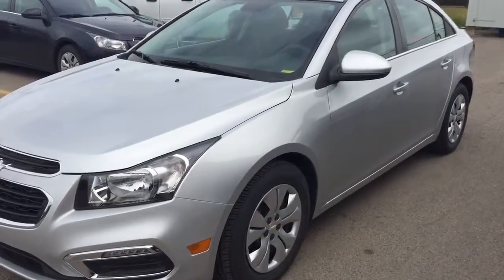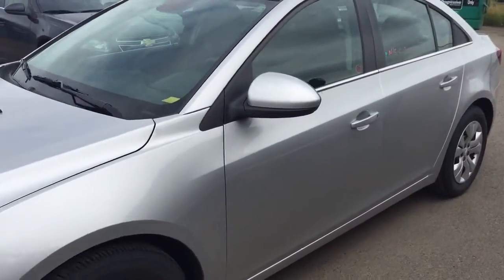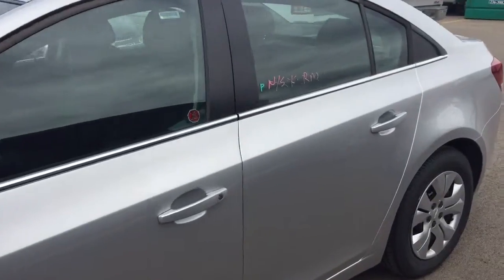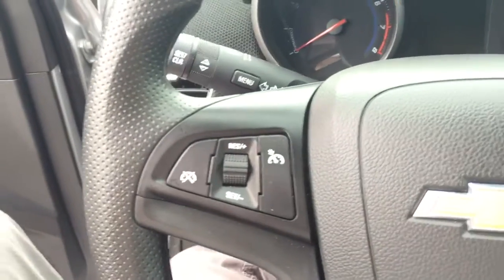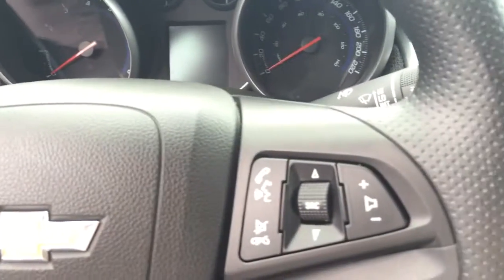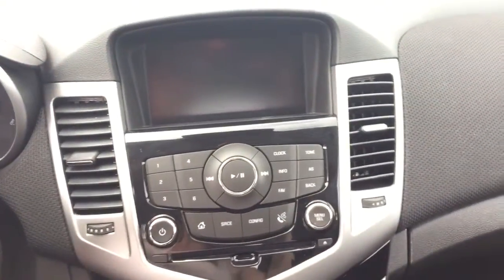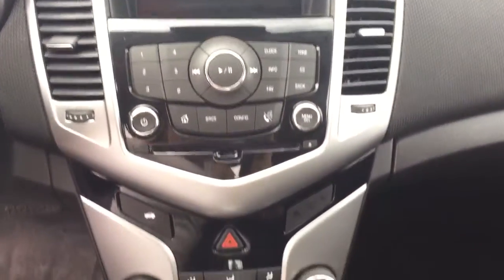Pre-owned 2015 Chevrolet Cruze | Near Calgary AB | Davis Chevrolet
Looking for a fuel-efficient car?? Or even a fantastic first car?? Look no further than this Pre-Owned 2015 Chevrolet Cruze!! Some features include Cruise Control, Backup Camera, Bluetooth, Engine Block Heater, AM/FM Radio, Sirius XM Satellite Radio, Comfortable Seating for 5, Plenty of Cargo Space, Automatic Headlights, Power Windows, Power Locks, Power Mirrors and much more!!

122432